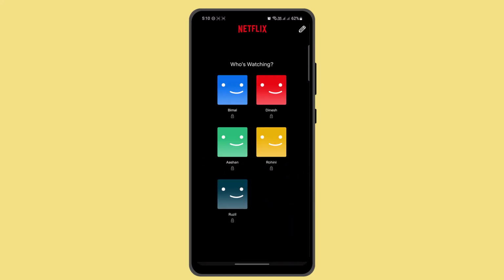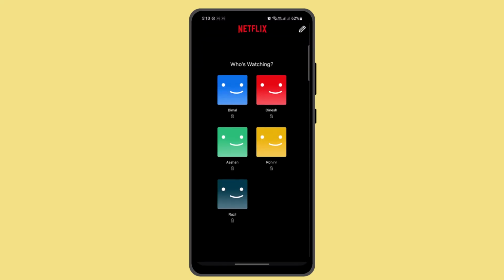How To Login Netflix On Phone? | Sign In Netflix On Phone !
If you're looking to log in to Netflix on your phone, this guide is here to help you with a step-by-step process to make it seamless and quick. Netflix is one of the most popular streaming platforms worldwide, offering a wide variety of TV shows, movies, and exclusive content. If you don’t already have the app installed, you can find it on the Google Play Store for Android devices or the Apple App Store for iOS devices. Simply search for "Netflix" in the search bar, install the app, and proceed to log in.

Once installed, open the app and click on the "Sign In" option. If you're using your mobile browser instead of the app, you can log in by navigating to Netflix's official On the website, you’ll find a "Sign In" button, which leads to a similar process of entering your credentials. For added convenience, ensure your details are saved securely if you're on a personal device, so you don’t need to re-enter them every time. If you experience any issues, double-check your login credentials or reset your password using the "Forgot Password" option. Once logged in, you'll have access to your personalized Netflix library and can start streaming your favorite content instantly.

Timestamps:
0:00 Introduction
0:02 Welcome to the video
0:06 Overview of the tutorial
0:08 Prerequisites for logging in
0:11 Opening the Play Store or App Store
0:15 Searching for the Netflix app
0:19 Ensuring account credentials are ready
0:23 Downloading and installing Netflix
0:28 Launching the app after installation
0:30 Using the browser for login
0:35 Navigating to netflix.com
0:44 Clicking the "Sign In" button
0:48 Entering email or phone number and password
0:56 Successful login confirmation
1:00 Conclusion and final tips
1:03 Encouragement to like, share, and subscribe
1:07 Closing remarks